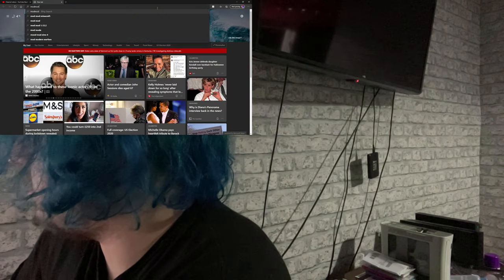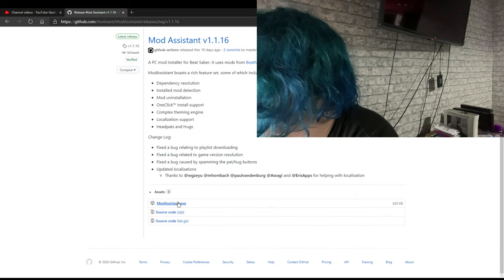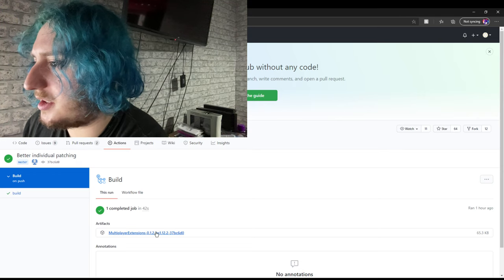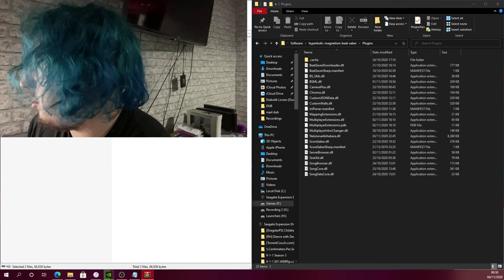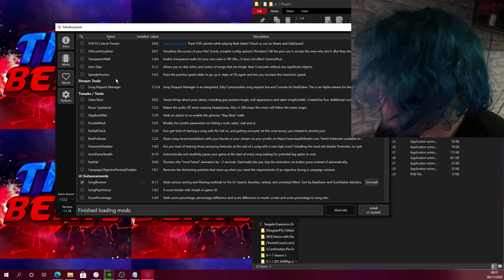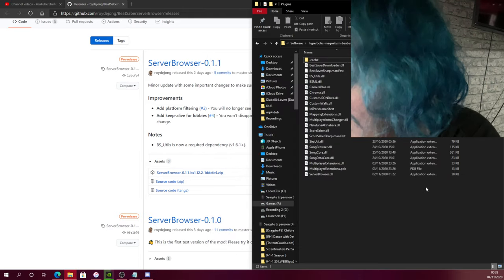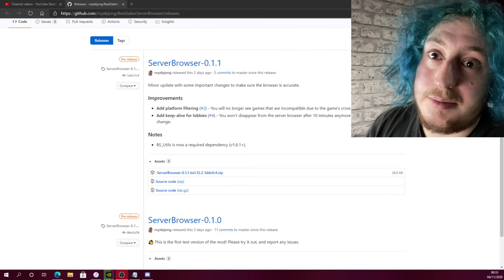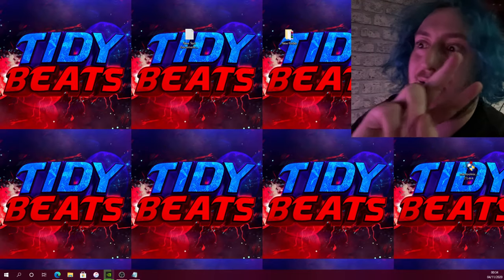How to install beat saber multiplayer custom songs plugins